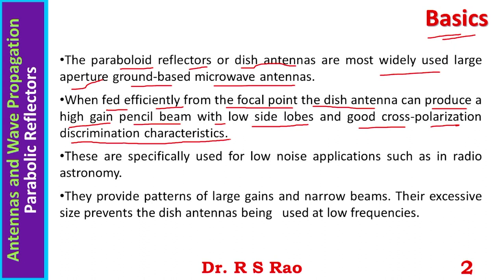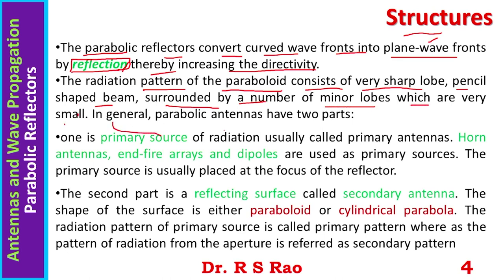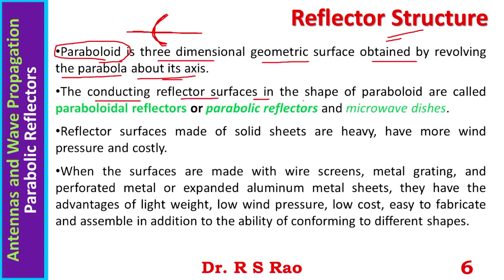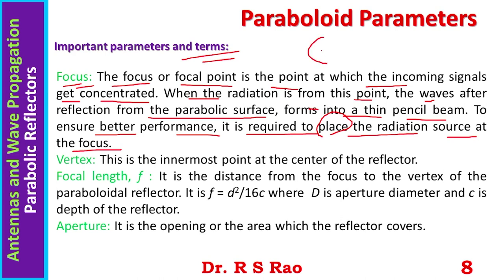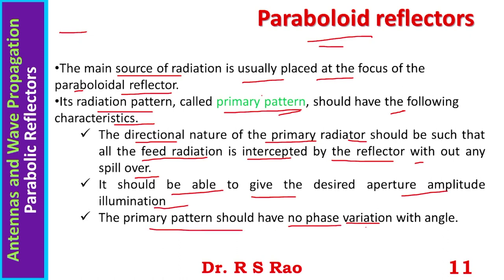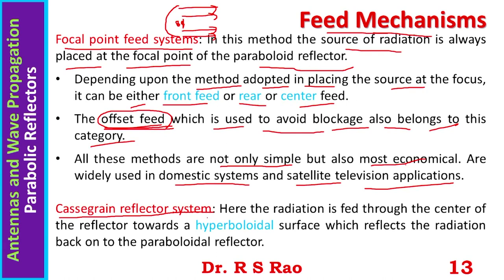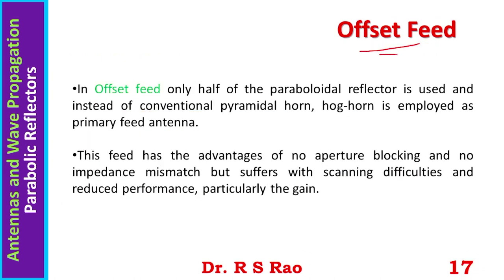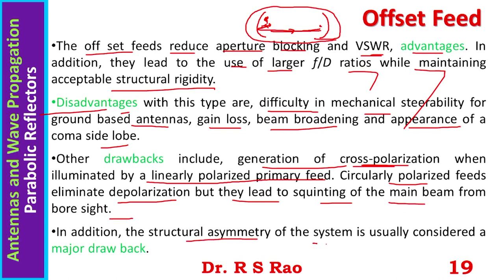AWP. 5.12. Parabolic Reflectors- I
The functioning and basic features of Parabolic Antennas are described and explained in this session.